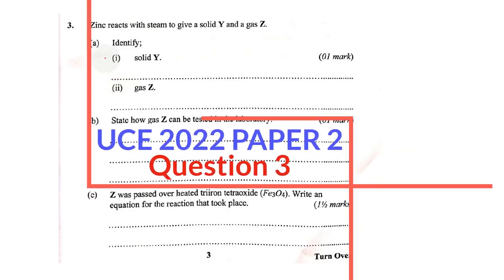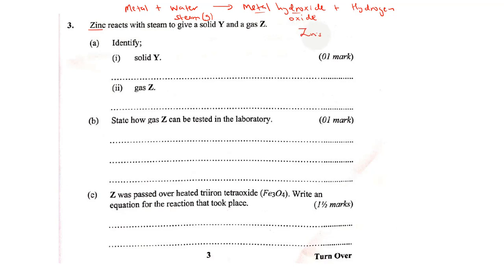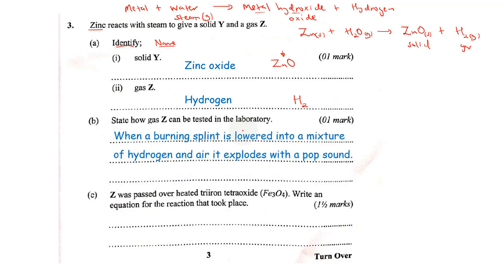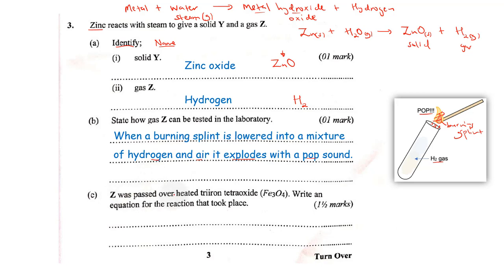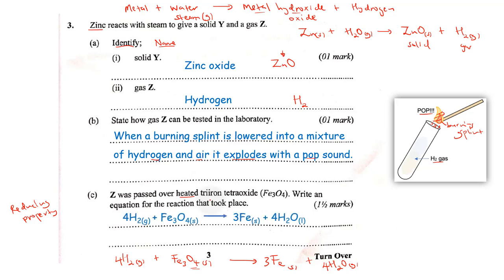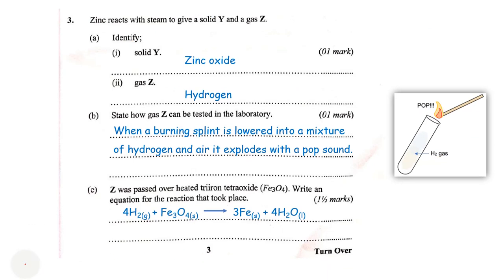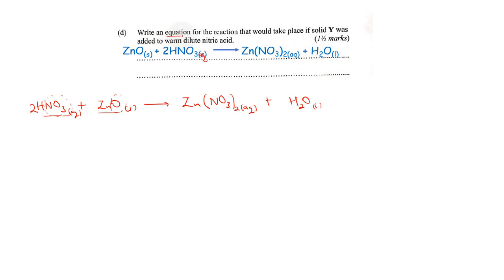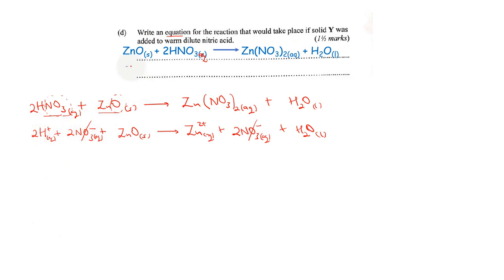UCE 2022 Chemistry Paper 2: Question 3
We discuss question 3 of UCE 2022, Chemistry paper 2 (UNEB)
This question involves reaction of metals with water and the reducing action of hydrogen gas. To be specific, its about hydrogen gas. Check it out for the details